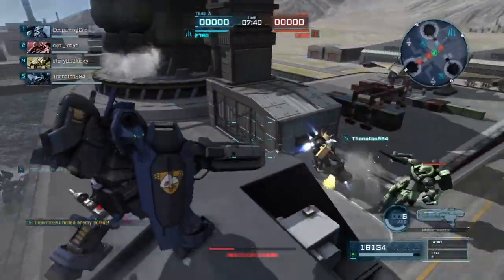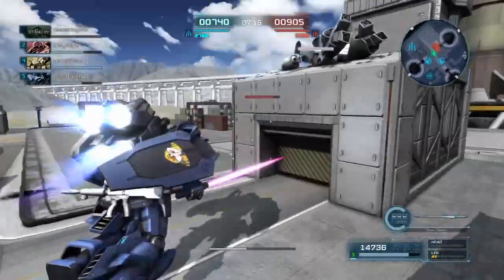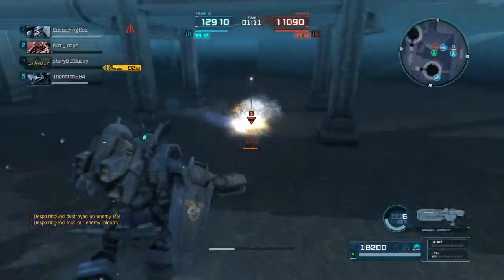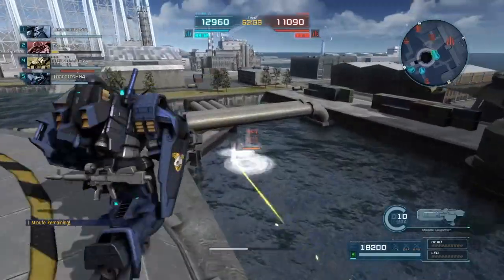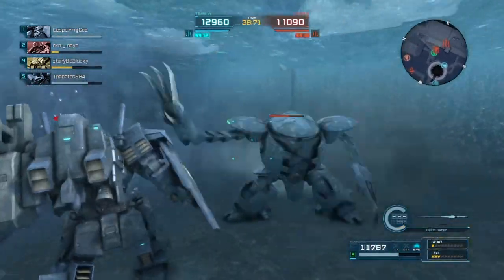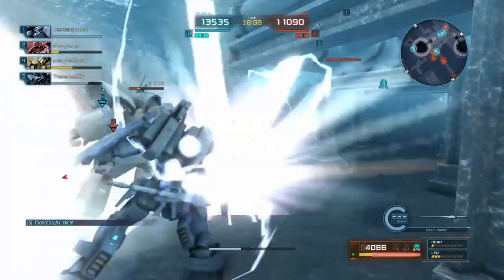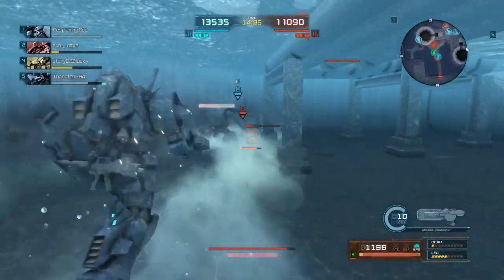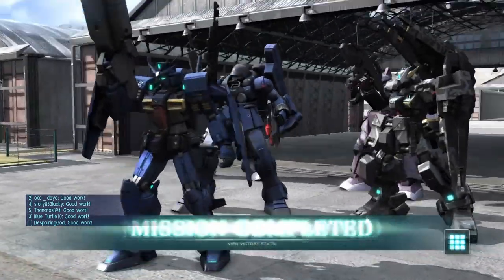Gundam Battle Operation 2: A Round On EVERY Special Matches Map!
A match on each of the three special matches maps for the limited time directives, added during the Anniversary Post-event. Some of these maps are completely rearranged, while others remain mostly untouched while still switching up the gameplay.

0:00 Tropical Desert (Dijeh (CA), 650 Cost)
8:40 Port Base (High Tide) (Gundam GP01 [Aqua], 550 Cost)
17:15 Deserted City (Gouf, 300 Cost)
25:50 Outro